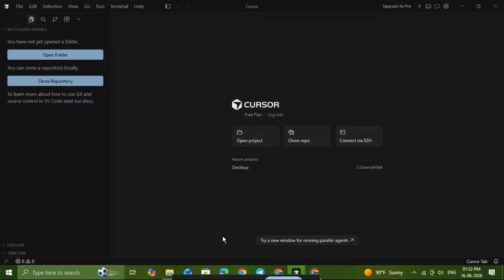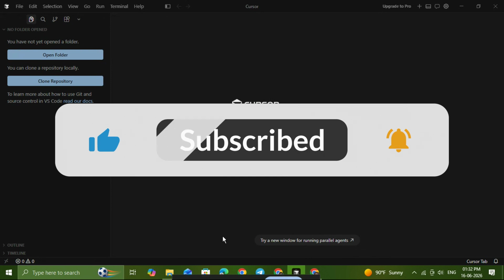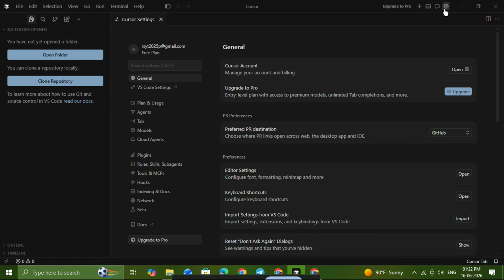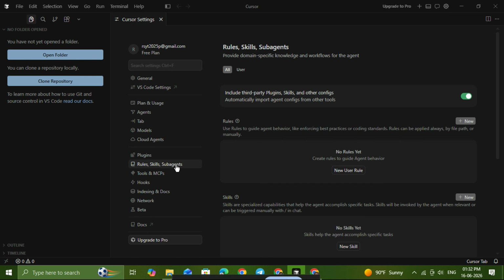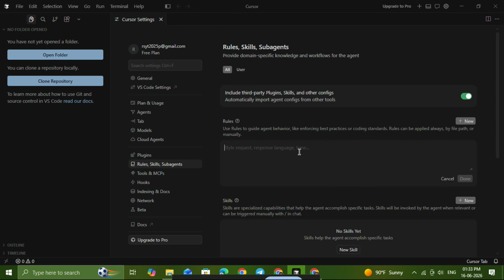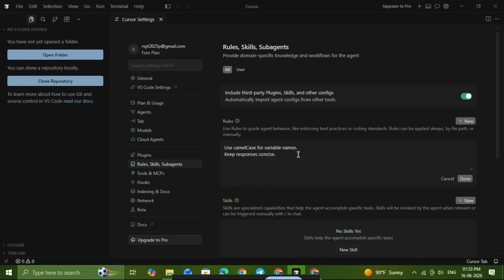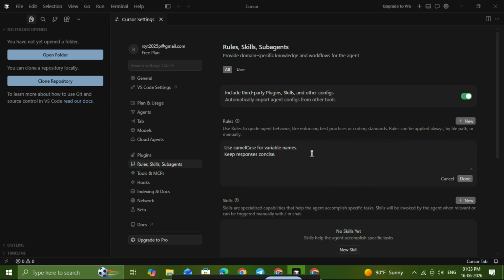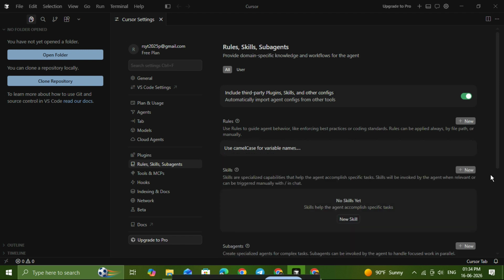How To Set Up Rules In Cursor AI [Easy Step-By-Step Guide]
Learn how to set up rules in Cursor AI so you can customize how Cursor responds, code more consistently, and save your preferences across your workspace.
This step-by-step tutorial shows you exactly where to find Rules, how to add a new user rule, and how to save it properly.

🕚Timestamps:
0:00 Intro
0:15 Open Cursor AI
0:26 Open Settings
0:38 Go To Rules, Agents, And Subagents
0:51 Open The Rules Section
1:05 Add Your Preferences
1:35 Review Your Rules
1:50 Save The Rules

✍️What You'll Learn In This Video:
• How To Find Rules, Agents, And Subagents
• How To Create A New User Rule
• How To Add Clear Cursor AI Instructions
• How To Set Variable Naming Preferences
• How To Keep Cursor Responses Concise
• How To Review And Save Your Rules
• How To Use Rules For A Better Coding Workflow

💡Pro Tips:
• Keep each rule short and specific for better AI consistency.
• Use separate rules for style, formatting, and project workflow.
• Test your rules with a few prompts to make sure they behave as expected.
• Update your rules anytime your coding preferences change.
• Avoid vague instructions like “write better code” and be more direct instead.